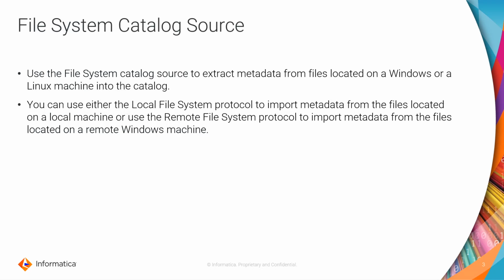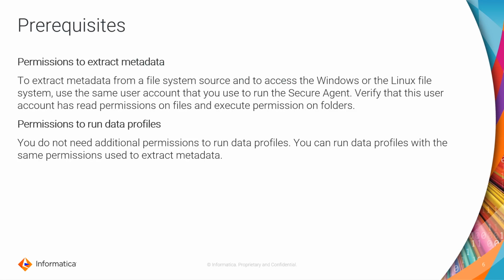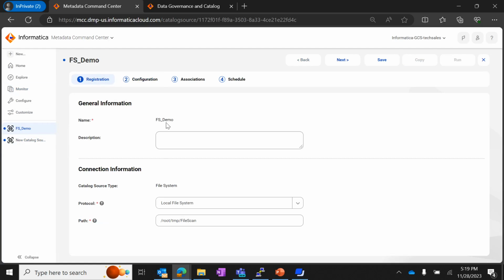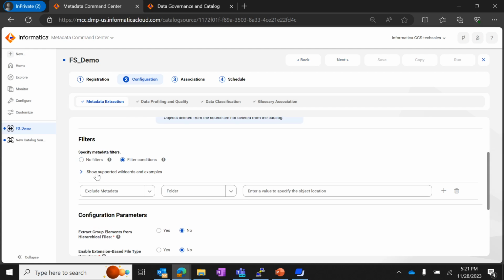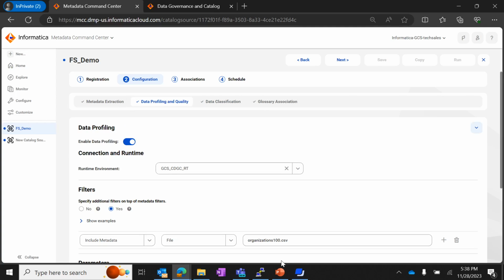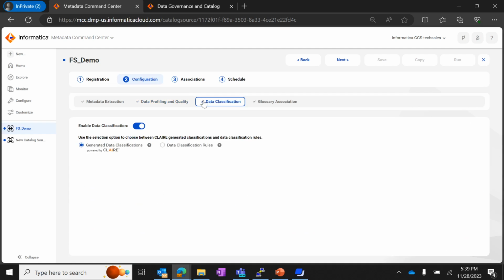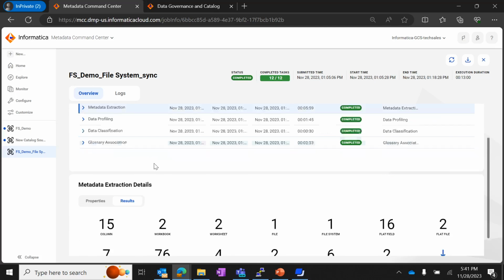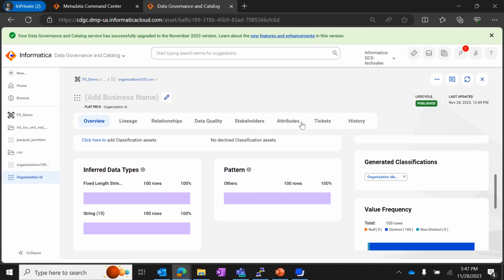How to Configure File System Catalog Source in CDGC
This video explains how to configure File System Catalog Source in CDGC.